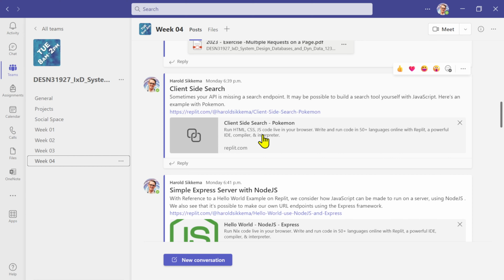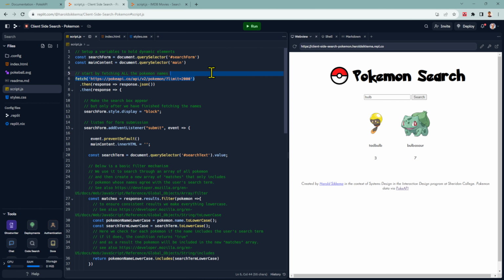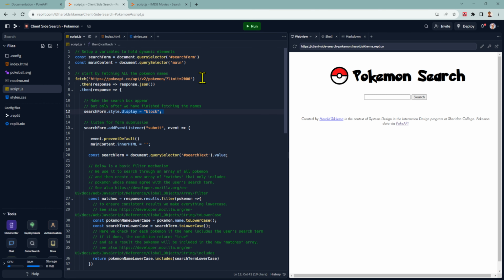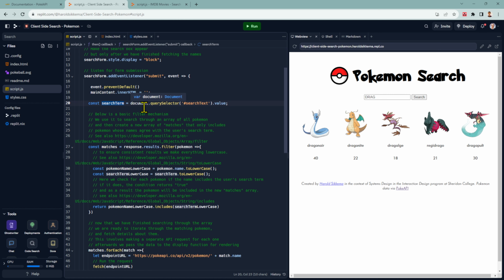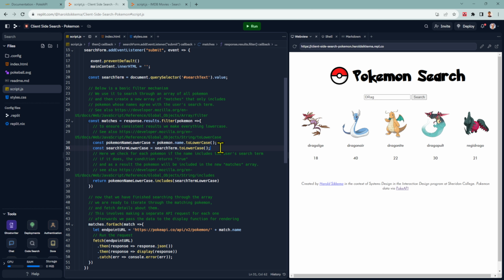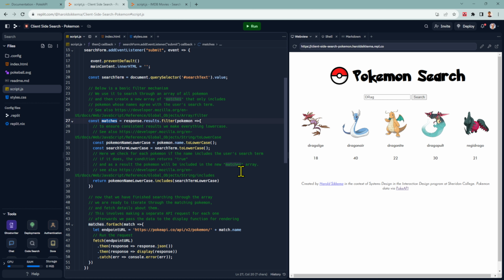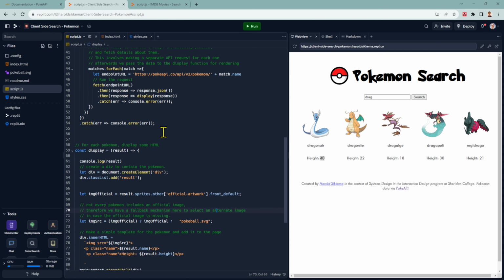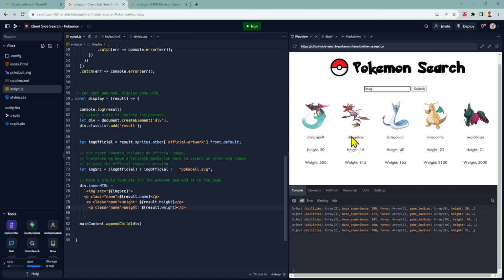Client Side Search - Pokemon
Sometimes your API is missing a search endpoint. It may be possible to build a search tool yourself with JavaScript. Here's an example with Pokemon.